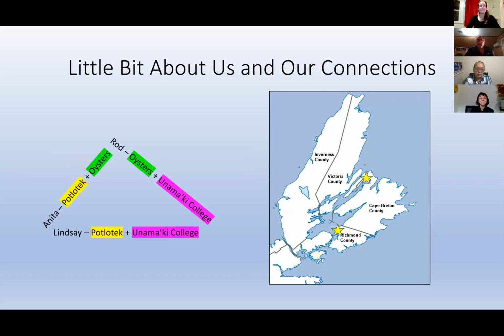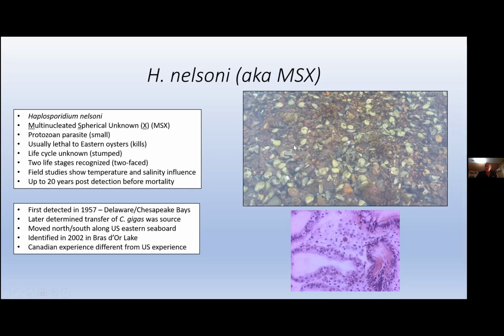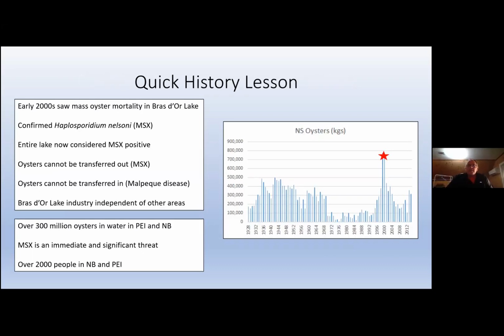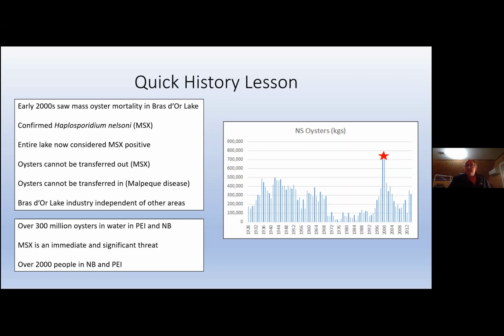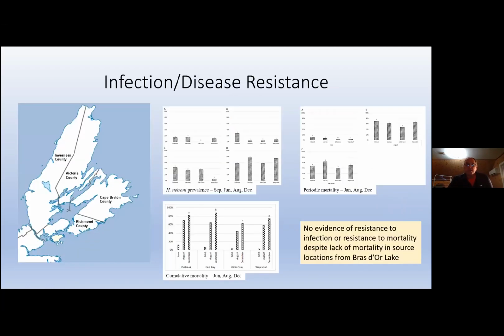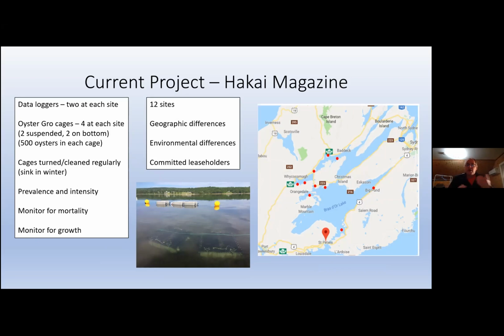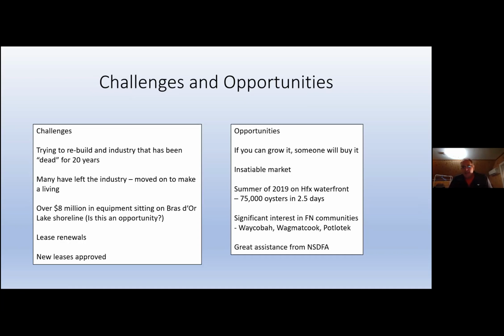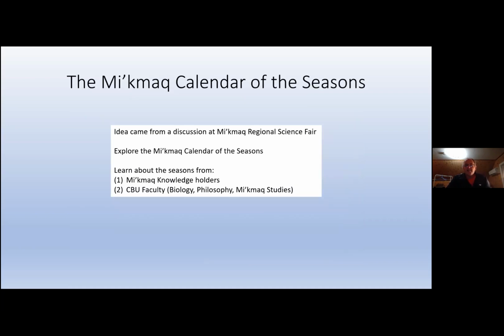[Traditional Ecological Knowledge and Molecular Biology Side by Side (Part I)]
Traditional Ecological Knowledge and Molecular Biology Side by Side: Engaging students, communities, and industry" presented by Anita Basque (Potlotek First Nation) and Rod Beresford (Cape Breton University)

In Part I of this talk, Mi’kmaw Knowledge Holder Anita Basque (Potlotek First Nation) and Rod Beresford (Cape Breton University) discuss some of the work they have done over the past 15 years to help restore the Bras d’Or Lake oyster industry and share stories of their shared journey.

In Part II, Basque and Beresford discuss their course, “The Mi’kmaq Calendar of the Seasons” which was run at Cape Breton University last year. In this course Mi’kmaq Knowledge Holders and Biology Faculty explored topics of the Mi’kmaq Calendar.